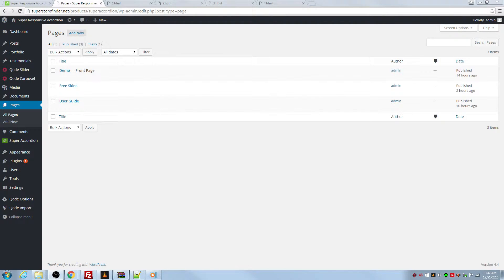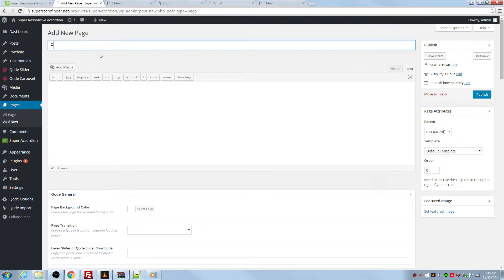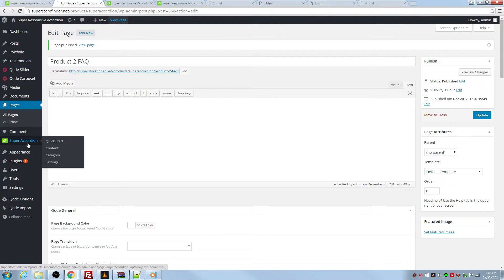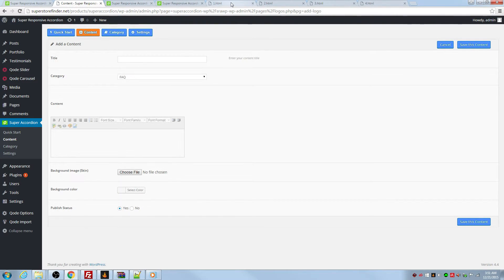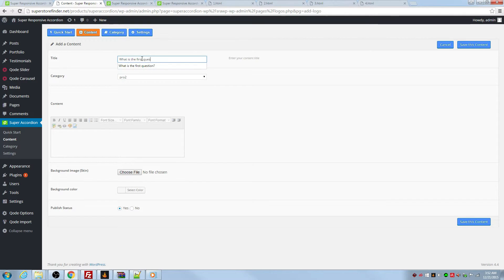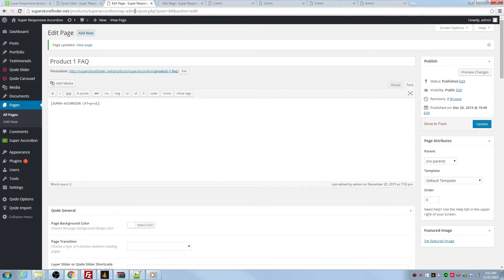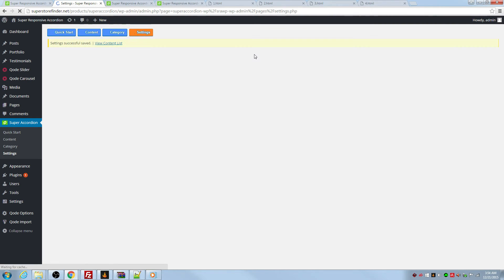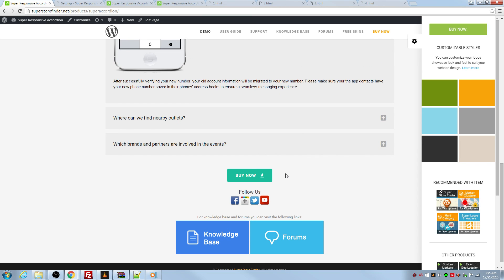Super Responsive Accordion for WordPress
Super Responsive Accordion for WordPress is a fully-featured WordPress Plugin that makes showcasing your FAQs, content, tips and other info in responsive accordion easily which works on full width website template as well as mobile devices.